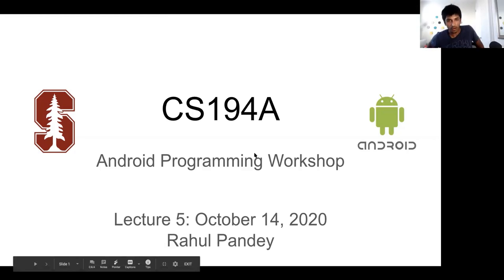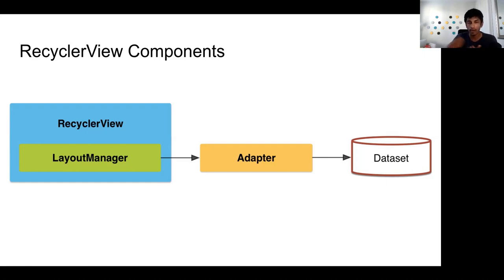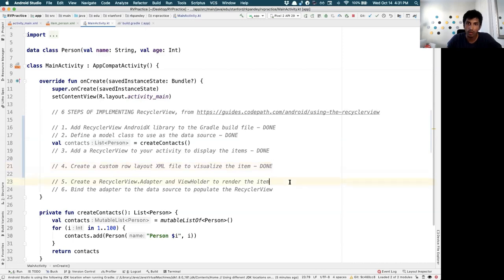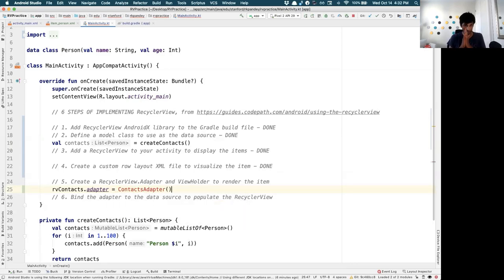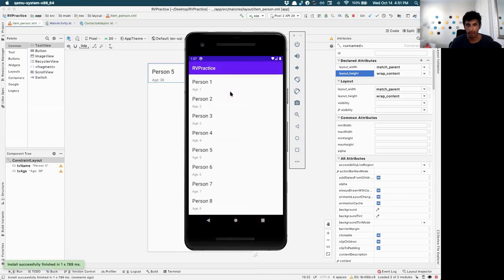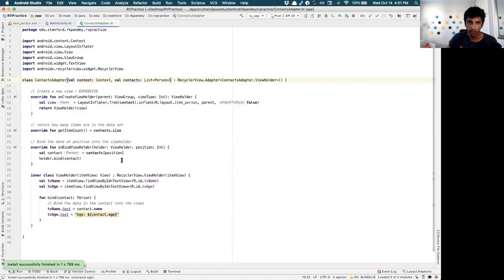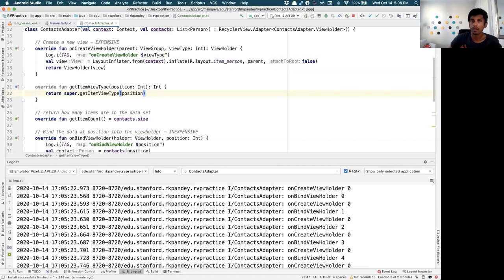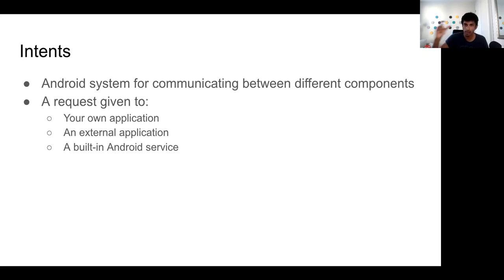Android Dev - Lecture 5 - RecyclerView and Activities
Lecture 5 for CS194A about the fundamentals of Android development.

Learn basic, foundational techniques for developing Android mobile applications and apply those toward building a single or multi page, networked Android application. The goal for this class is to build several Android apps together, empowering you to extend them, create your own apps, and build a portfolio.

Topics include: the Android ecosystem, introduction to Kotlin, UI elements, lists, multiple activities and intents, working with APIs, and cloud storage.

Timestamps:
0:00 - Logistics
5:11 - RecyclerView
17:22 - Creating the RecyclerView Adapter
34:29 - Running the app with the RecyclerView
38:14 - Understanding the performance implications of view recycling
46:00 - Sample interview questions with RecyclerView
50:30 - Introduction to intents